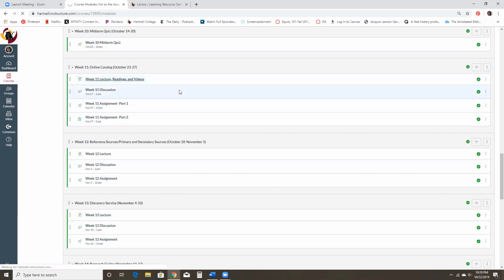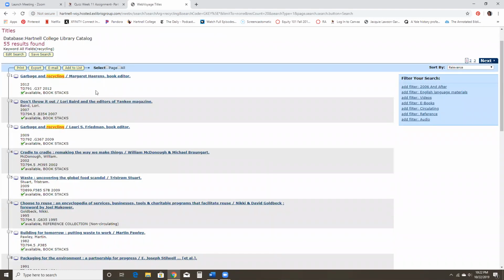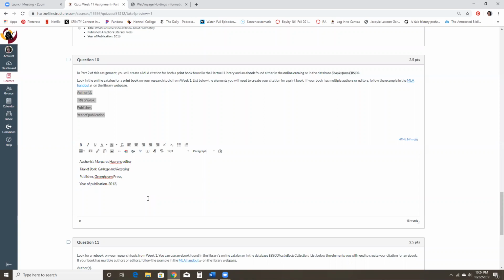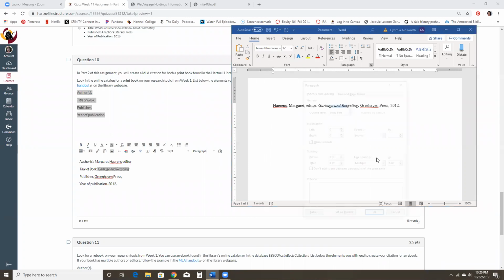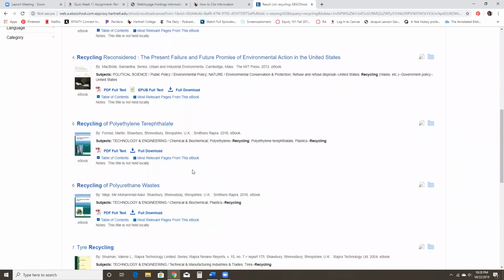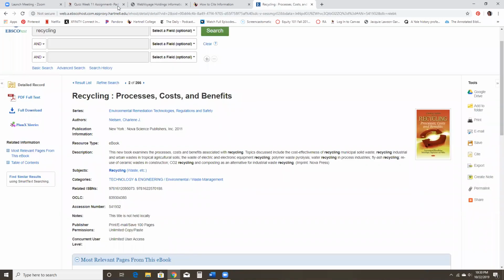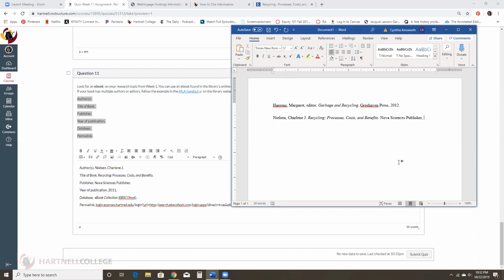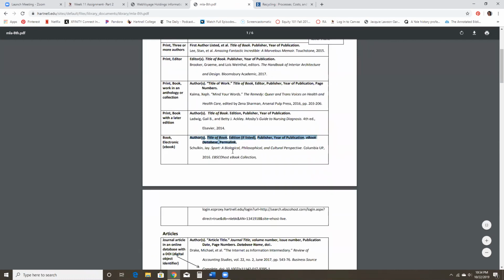LIB 2: Week 11- MLA citations for Print books and Ebooks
Here is a very short video on creating MLA citations for Week 11 module